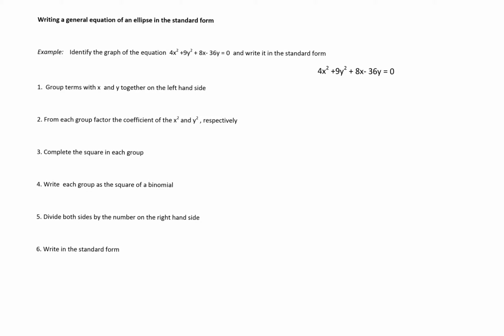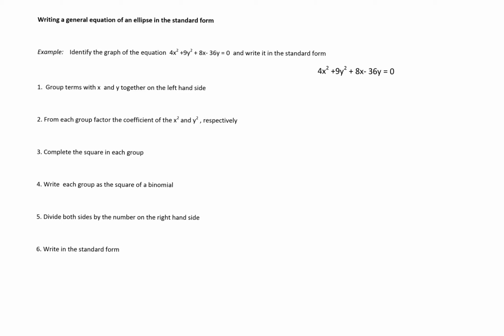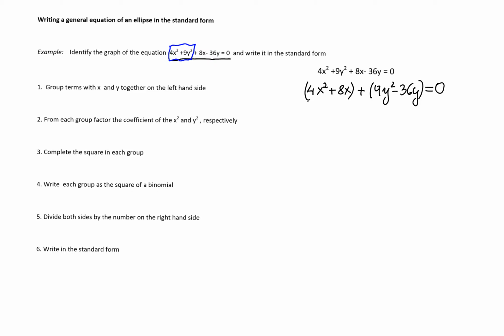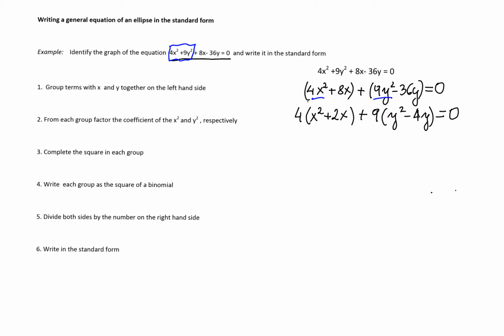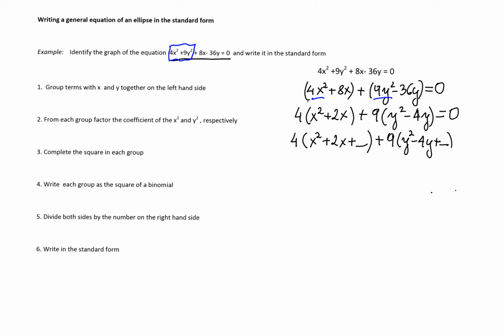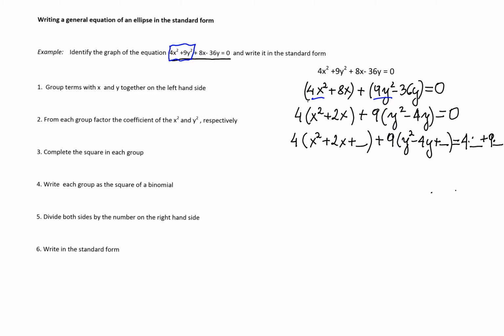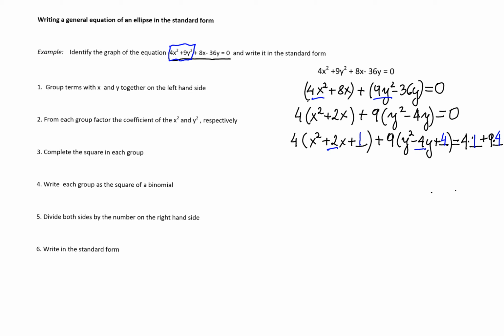writing a general equation on the standard form